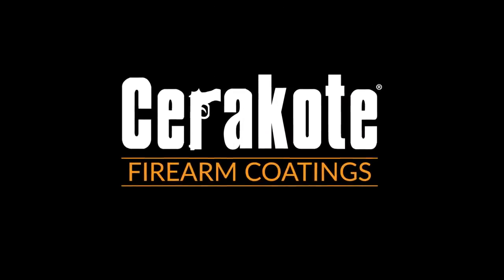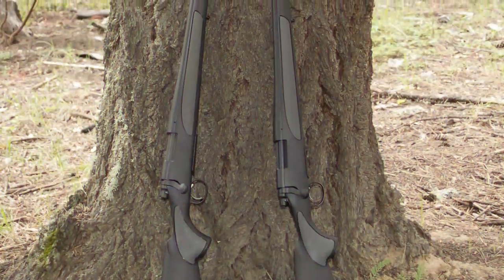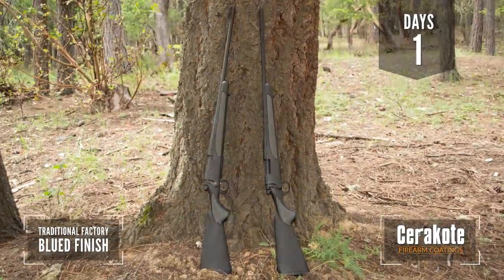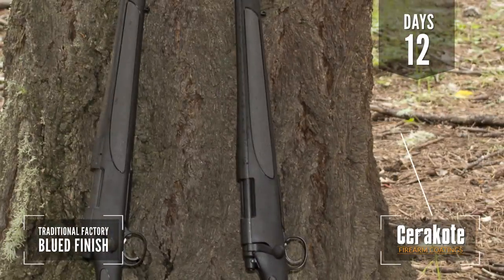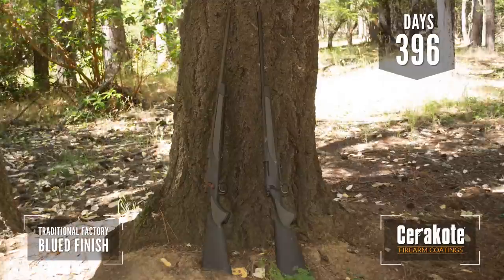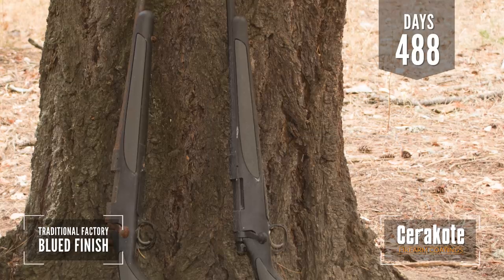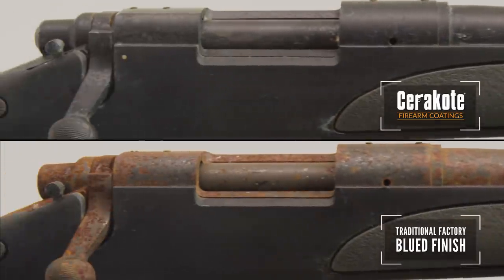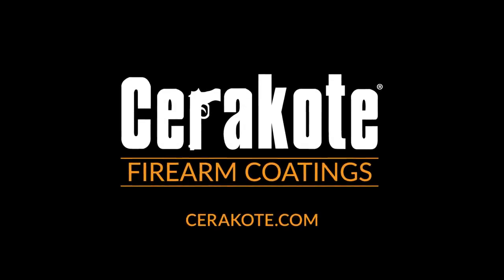Cerakote vs. Bluing 15 Month Time Lapse Outdoor Corrosion Test (Part 2)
See how Cerakote compares to traditional bluing when two identical bolt-action rifles are exposed to the elements of the Pacific Northwest for over 15 months, using time-lapse photography.